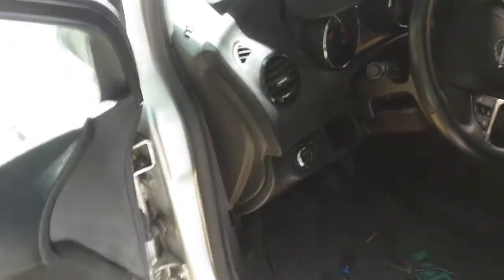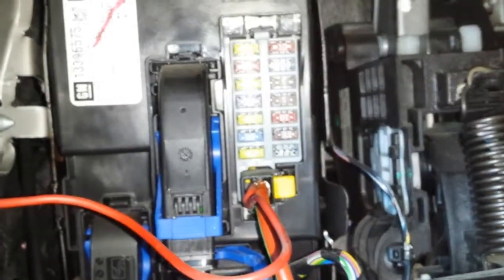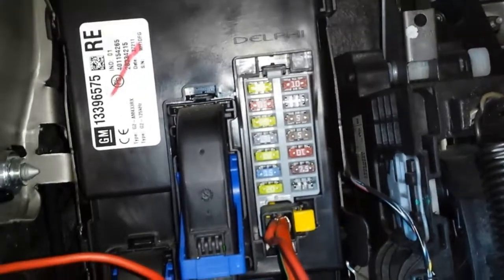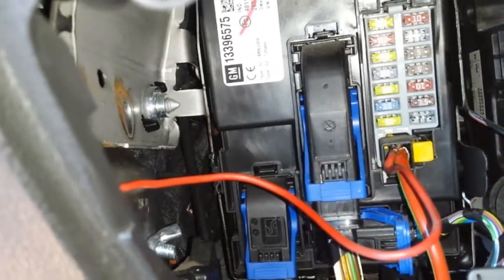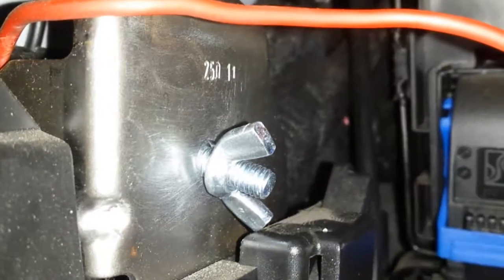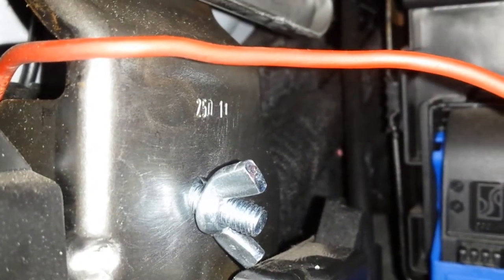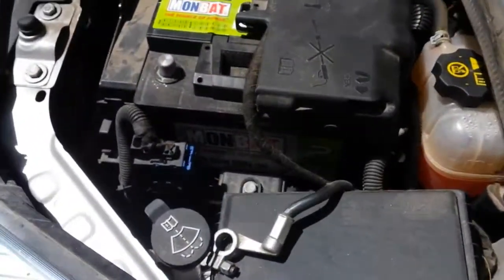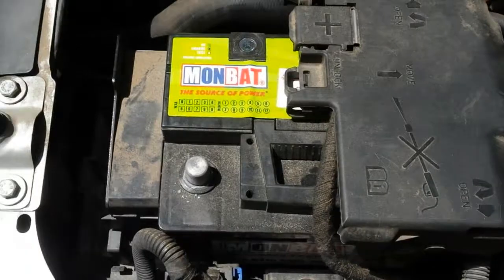Where to Find A Wiring Grounding Point For Your Opel Vauxhall Meriva 2010- Model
Here is a short video showing where to ground your wiring connections from the fuse box at the front left side of the opel / vauxhall meriva 2010- model. Ground all your fuse box tap wiring to this point in a very easy way.